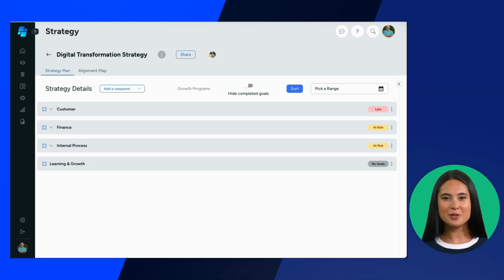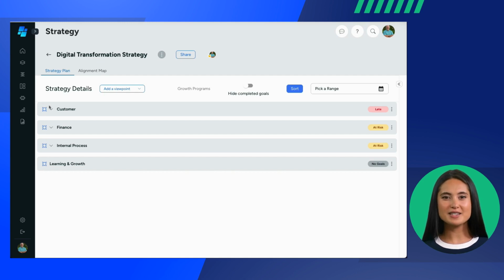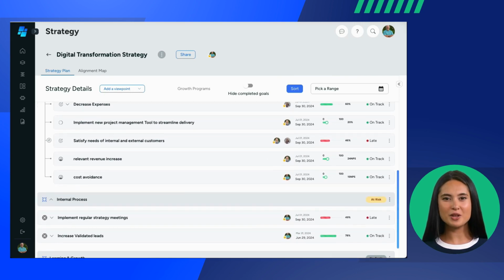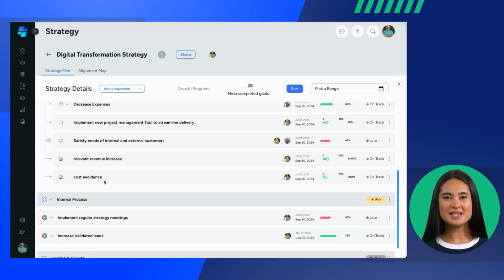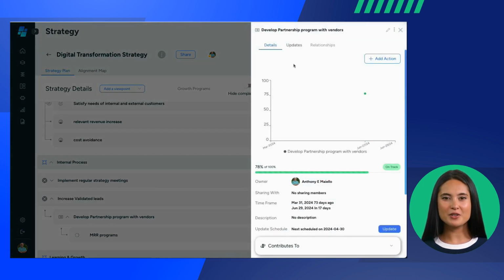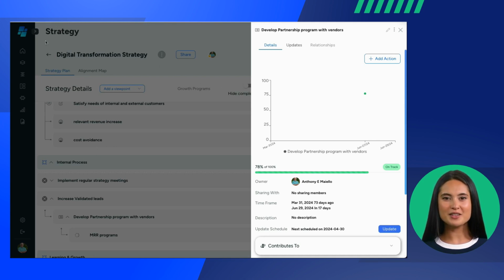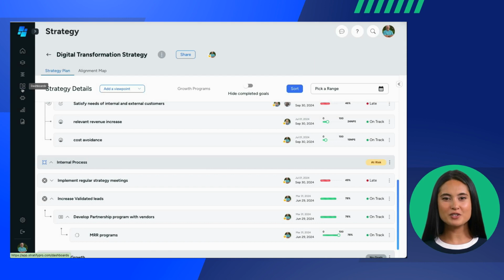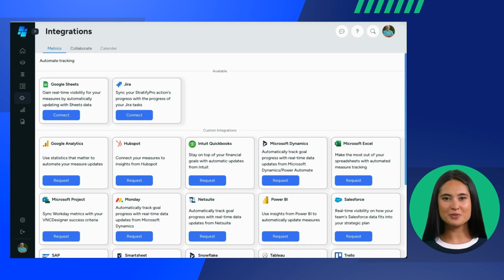3 Connecting with Existing Tools